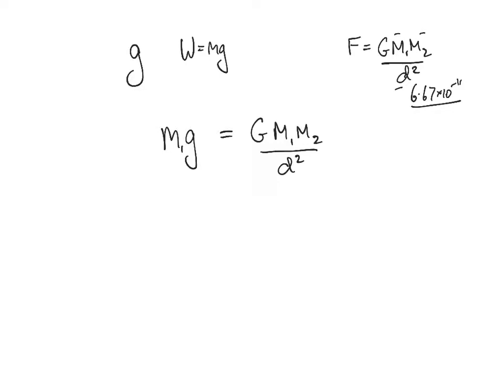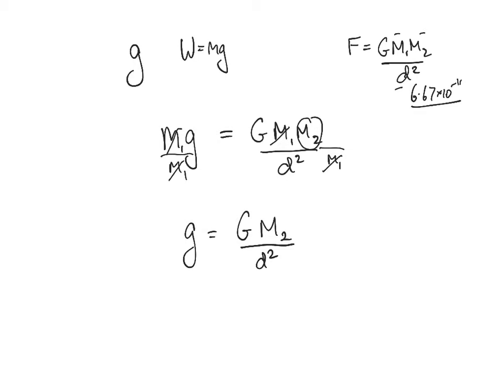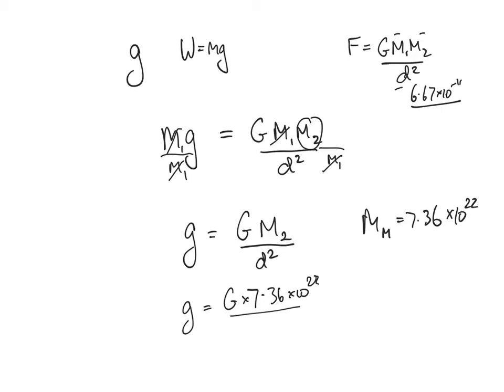Finding a value for g